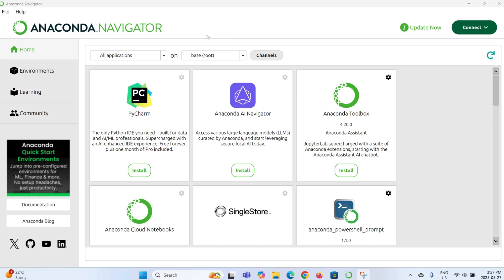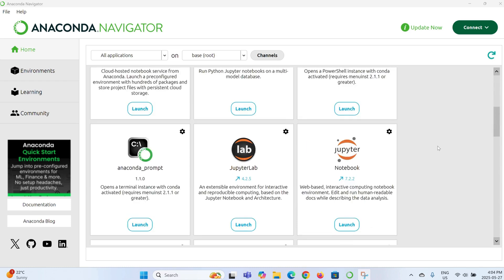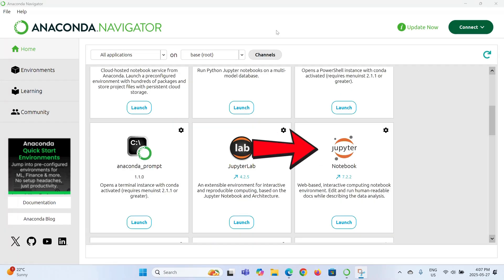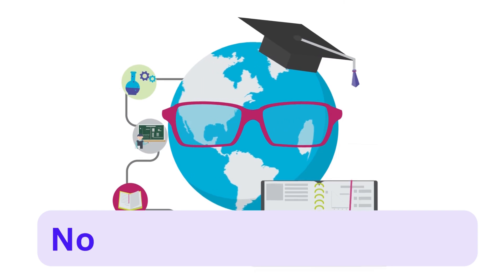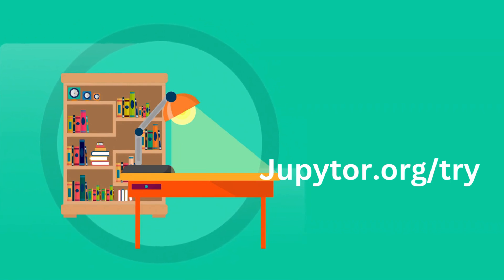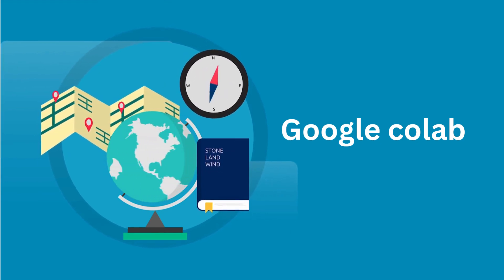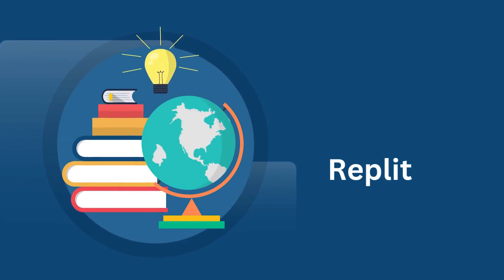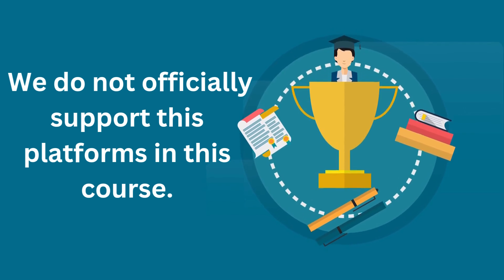Install Python and Unlock a World of Python and Anaconda Possibilities in 2025! Step by step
Want to unlock the full potential of Python and take your data science skills to the next level? Installing Anaconda is the perfect place to start! In this video, we'll guide you through the step-by-step process of downloading and setting up Anaconda on your computer. With Anaconda, you'll gain access to a comprehensive suite of data science tools, including Jupyter Notebook, Spyder, and more. Whether you're a beginner or an experienced programmer, this video will provide you with a solid foundation for exploring the world of Python and its many possibilities. So what are you waiting for? Let's get started and unlock a world of Python possibilities!Looking to learn Python from the very start?  This video guides you through Python for beginners, showing you how to download and install Python.  We'll cover some coding basics, too, and get you started on your python programming journey. The video will help you install python so you can begin your coding journey!Looking to learn Python from the very start?  This video guides you through Python for beginners, showing you how to download and install Python.  We'll cover some coding basics, too, and get you started on your python programming journey. The video will help you install python so you can begin your coding journey!
Ayse welcomes viewers wanting to learn Python and explains her Python course structure, designed for absolute beginners. The course is designed to make Python simple, practical, and even a bit fun as viewers begin their coding journey. Start coding for beginners today with Python for beginners!